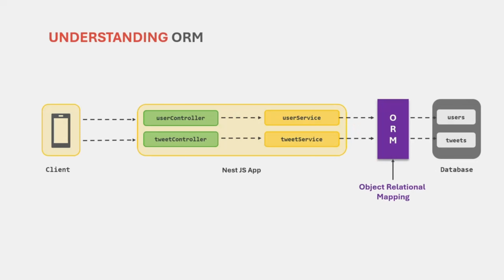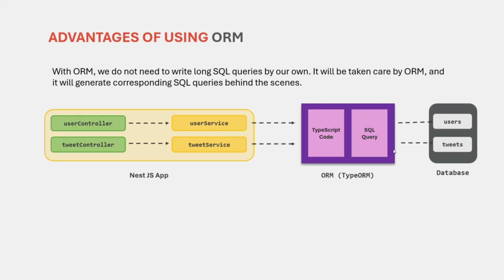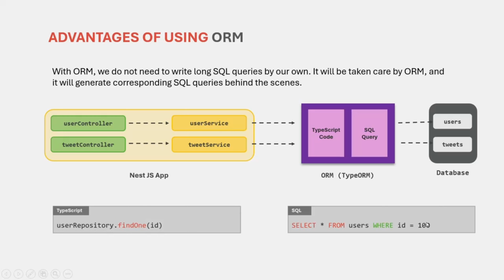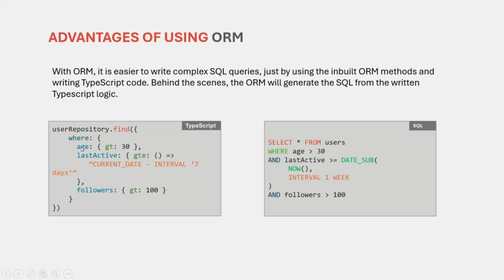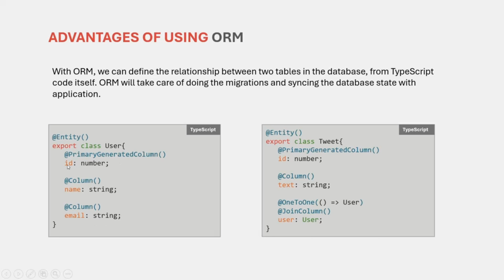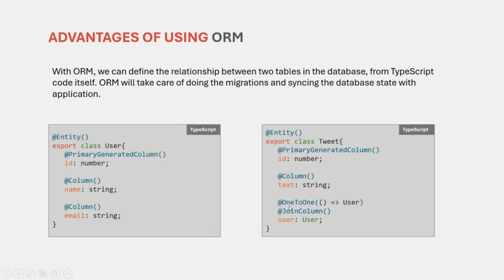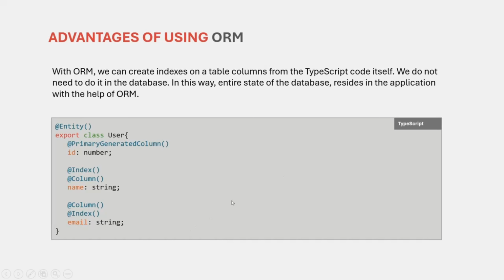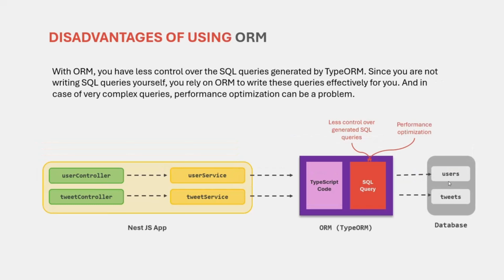#29 What is an ORM | Working with SQL Database | A Complete Nest JS Course